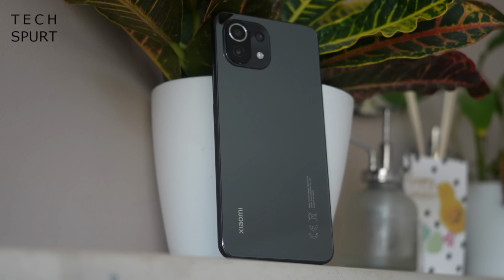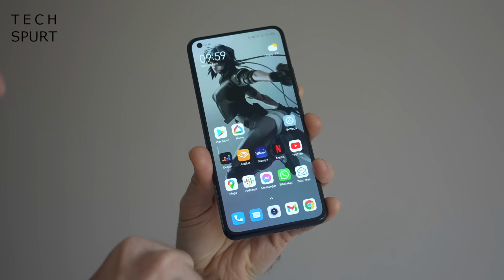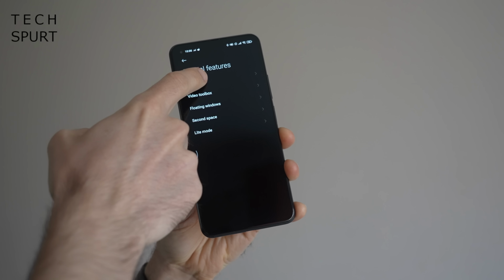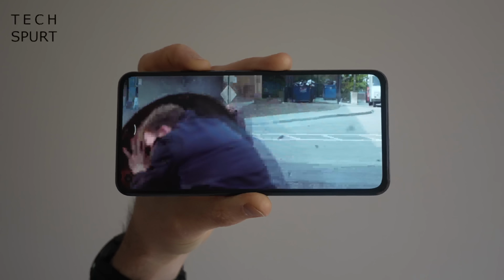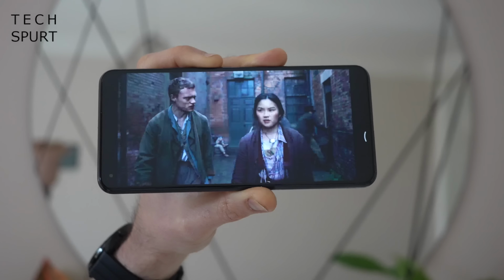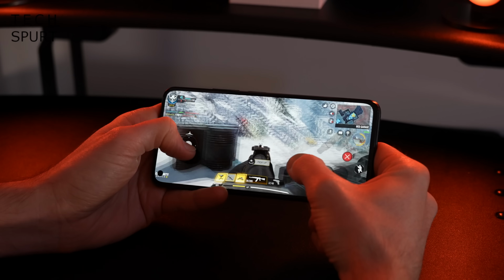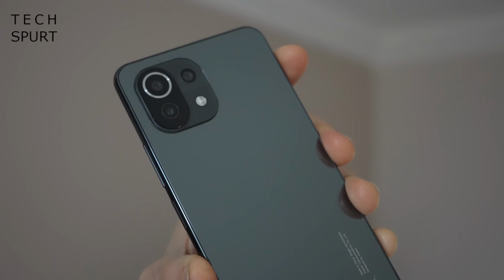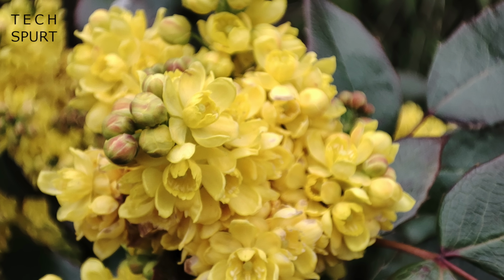Xiaomi Mi 11 Lite Review | Two major sacrifices...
Reviewing the Xiaomi Mi 11 Lite, a fresh 2021 budget smartphone coming hot on the heels of the Redmi Note 10 Pro, and launched alongside a 5G variant. After a week of testing the camera tech, gaming smarts, battery life and other bits, here's how the Mi 11 Lite ranks alongside other budget phones like the Poco X3 Pro and Xiaomi's Note.

My unboxing and comparison videos show you a closer look at these affordable handsets.

This MiUI 12 handset offers similar specs to other great value mobiles of 2021, including a 90Hz OLED screen and stereo speaker setup for your media shenanigans. However, there's no headphone jack here, while the 64 or 128 gigs of storage can't be expanded via microSD. Two standard features found on most budget phones. There's also no 5G connectivity, so you'll want to upgrade if you need that futureproofing.

Still, gamers will enjoy the PubG/COD action here on the Xiaomi Mi 11 Lite, helped by the Game Turbo tools and Snapdragon 732G performance. Battery life is strong as well, while the triple lens rear camera does a good job with everyday photos and video, especially if you have kids/pets/something that won't keep still.

Check out my unboxing video and comparison vs the Redmi Note 10 Pro, Poco X3 Pro and Realme 8 Pro to see more.

Xiaomi Mi 11 Lite Review Chapters:
0:00 - Skippy skip
0:45 - Design
2:11 - MiUI 12 and features
4:22 - Display and audio
6:09 - Performance and gaming test
7:14 - Battery life
8:03 - Camera test